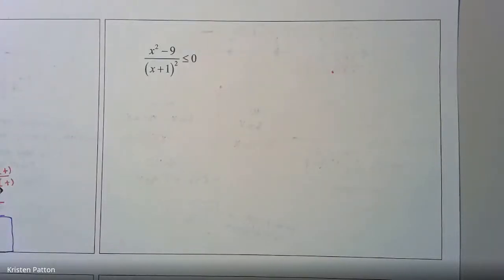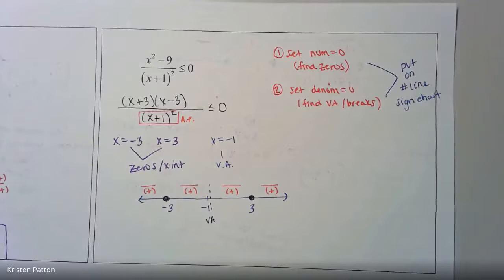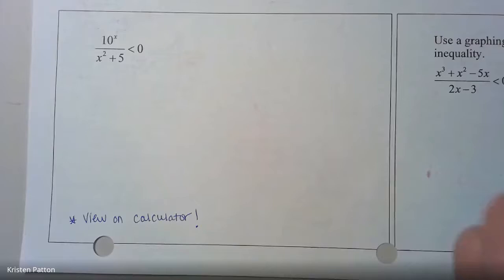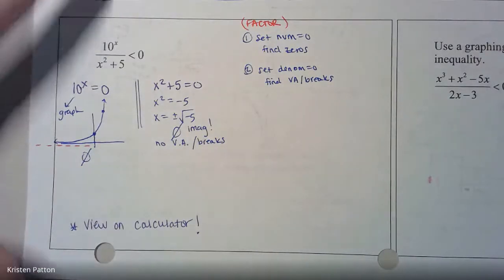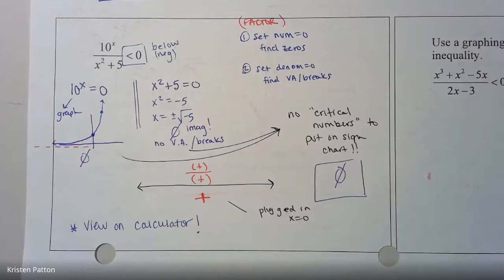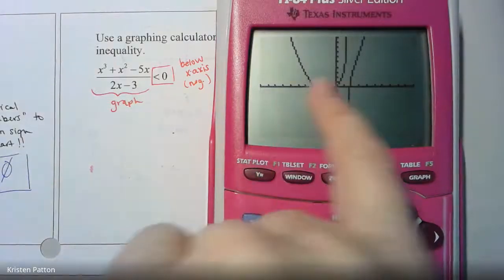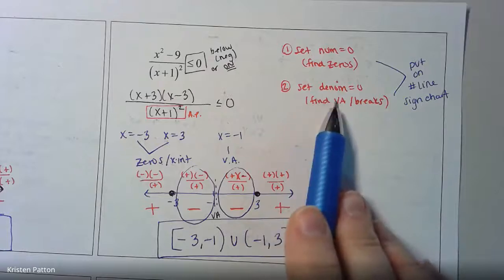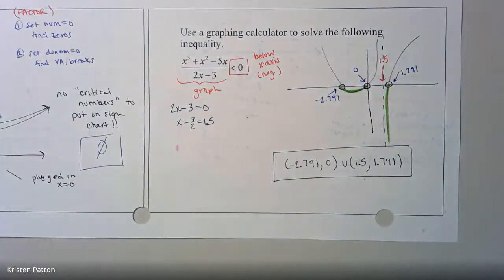Finishing Lesson 7.9